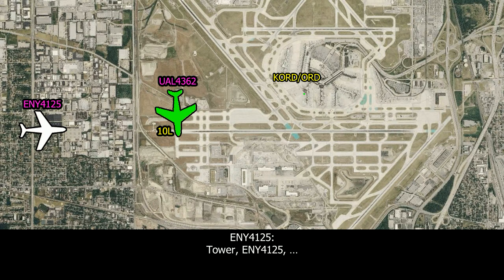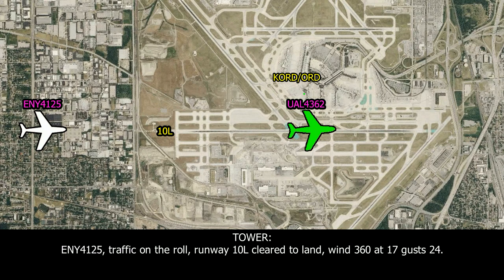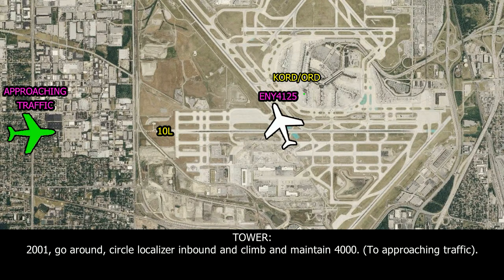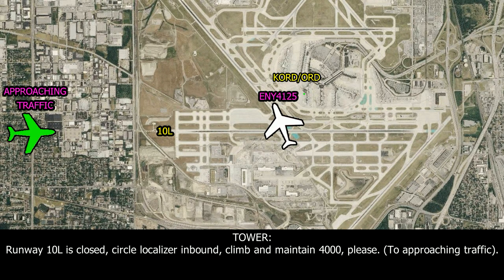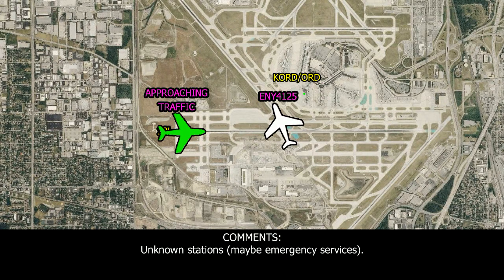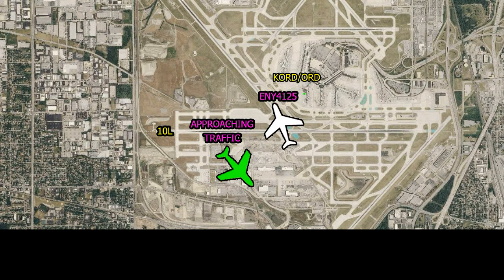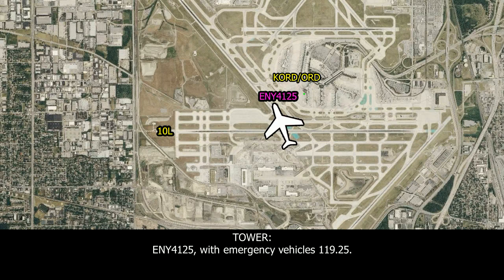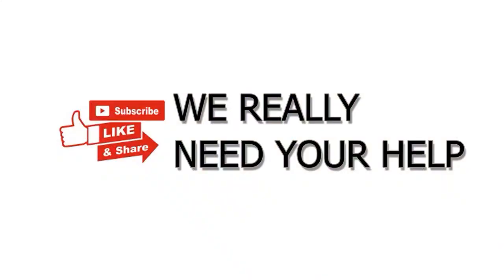(Real ATC) An Embraer E145 of Envoy air skidded off the runway after landing at O’Hare Chicago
THIS VIDEO IS A RECONSTRUCTION OF THE FOLLOWING SITUATION IN FLIGHT:

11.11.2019. An Envoy air Embraer E145, performing flight AA-4125 Greensboro to Chicago O'Hare with 41 persons on board, during landing on runway 10L skidded off the runway to the left. As a result, right wingtip touched the ground and right main gear collapsed. According to the report of airline, the aircraft skidded of the runway due to ice on it. Everyone of 38 passengers and 3 crew left the aircraft without injures.

TEXT VERSION OF COMMUNICATIONS. Read if subtitles in video were fast):

COMMENTS: ENY4125 after first unsuccessful attempt to land is making second on runway 10L.
ENY4125: Tower, ENY4125, …
TOWER: ENY4125, O’Hare tower, RVR is 4000, … 555, breaking medium to poor up to N3, …, continue [not clear], traffic is holding position. (Tower is giving information to continue due to departing traffic)
ENY4125: Wilco, ENY4125.
COMMENTS: ENY4125 is continuing approach.
TOWER: ENY4125, traffic on the roll, runway 10L cleared to land, wind 360 at 17 gusts 24.
ENY4125: 10L, cleared to land.
COMMENTS: Tower is working with another traffic.
TOWER: UAL4362, departure 125.0, good day (Information for departing traffic).
UAL4362: Departure 125,08, good day, UAL4362 (departing traffic).
COMMENTS: When the aircraft touched the runway, it seems, that it was difficult to control it. At the distance of 5350 feet/1630 m aircraft skidded to the left of the runway with turn. As a result, right wingtip touched the ground and right main gear collapsed.
COMMENTS: After that tower started to give instructions for go around to approaching traffic.
TOWER: 2001, go around, circle localizer inbound and climb and maintain 4000. (To approaching traffic).
TOWER: Runway 10L is closed, circle localizer inbound, climb and maintain 4000, please. (To approaching traffic).
APPROACHING TRAFFIC:  Up to 4000, N2001, track localizer.
TOWER: 2001, turn right 140, please. (To approaching traffic).
APPROACHING TRAFFIC: Right 140, N2001.
COMMENTS: Unknown stations (maybe emergency services).
TOWER: 2001, climb and maintain 5000. (To approaching traffic).
APPROACHING TRAFFIC: 5000, N2001.
TOWER: ENY4125, we have emergency vehicles on the way.
TOWER: We have emergency vehicles on the way, ENY4125.
ENY4125: Thanks.
TOWER: 2001, right heading 220. (To approaching traffic).
APPROACHING TRAFFIC: Right 220, 2001.
TOWER: 2001, continue climb to 5000. (To approaching traffic).
APPROACHING TRAFFIC:  Up to 5000,
TOWER: 2001, contact departure 125.0. (To approaching traffic).
APPROACHING TRAFFIC: 125.0, 2001.
TOWER: ENY4125, with emergency vehicles 119.25.
ENY4125: 119.25.
COMMENTS: According to the report of airline, the aircraft skidded of the runway due to ice on it. Everyone of 38 passengers and 3 crew left the aircraft without injures.

HOW I DO VIDEOS:
1) I monitor media, airspace, looking for any non-standard, emergency and interesting situation.
2) I find communications of ATC unit for the period of time I need.
3) I take only phrases between air traffic controller and selected flight.
4) I find a flight path of selected aircraft.
5) I make an animation (early couple of videos don’t have animation) of flight path and aircraft, where the aircraft goes on his route.
6) When I edit video I put phrases of communications to specific points in video (in tandem with animation).
7) Together with my comments (voice and text) I edit and make a reconstruction of emergency, non-standard and interesting situation in flight.